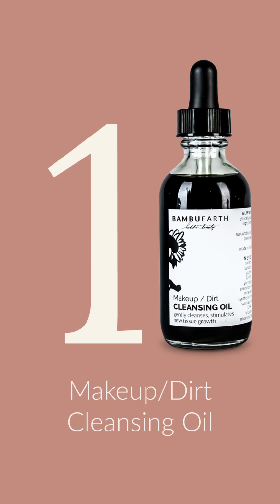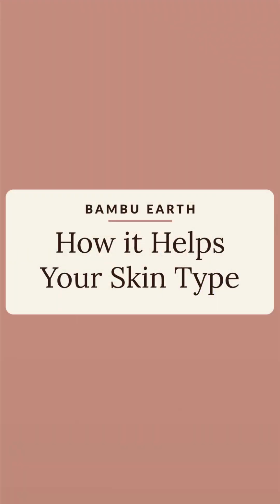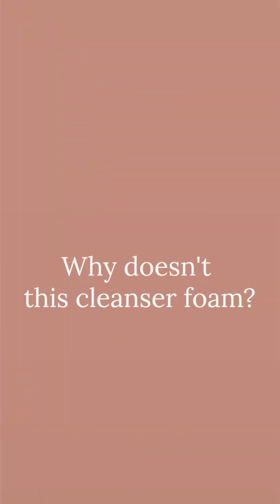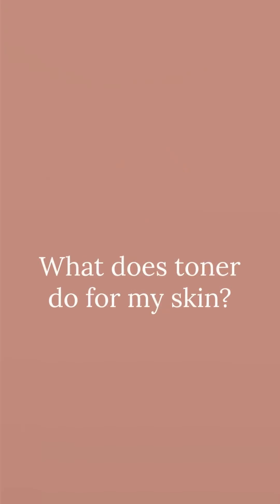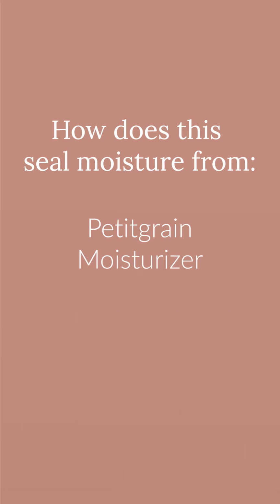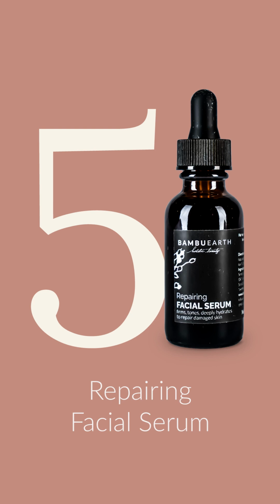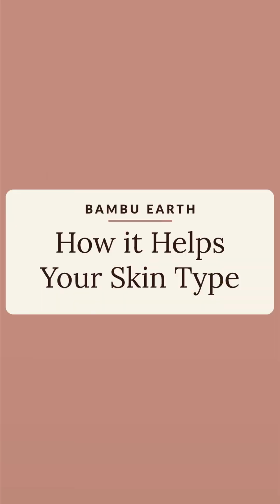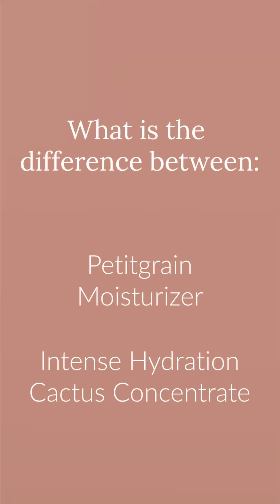Common Questions About Your Skincare Routine for Dehydrated, Mature, Minimal Breakouts Skin (E)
Navigation:

00:00:00 Makeup/Dirt Cleansing Oil
00:01:21 Rosewater Cleanser
00:02:39 Rosemary Toner
00:03:45 Intense Hydration Facial Mist
00:05:42 Repairing Facial Serum
00:06:31 Petitgrain Moisturizer

Or, you can take our Skin Quiz here and learn which routine is right for your skin.